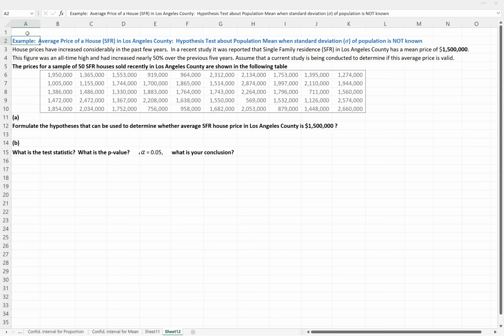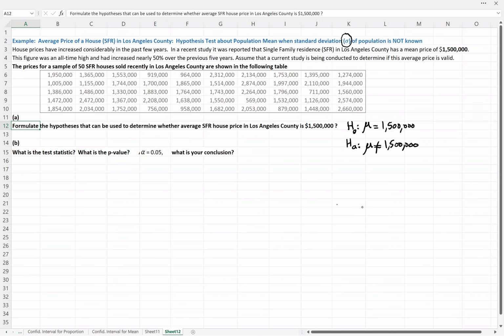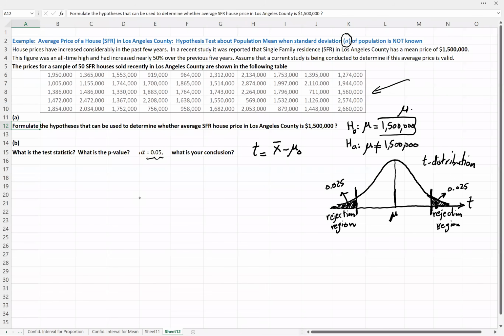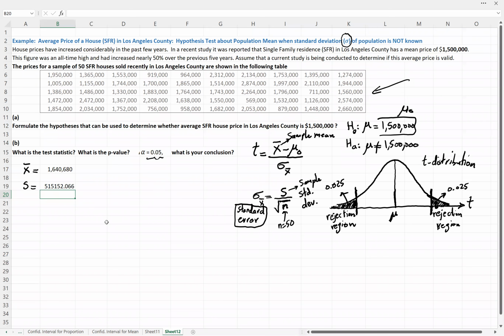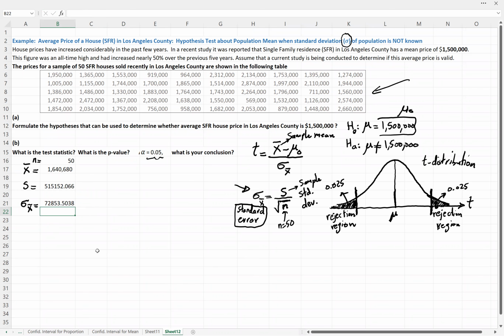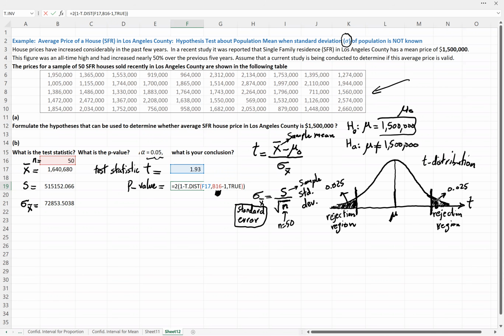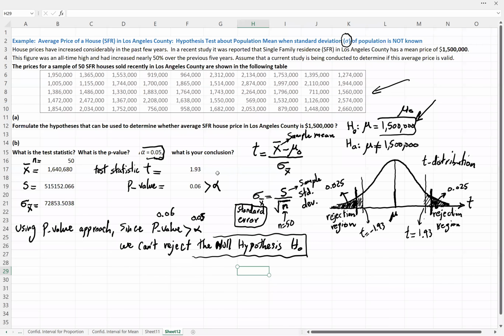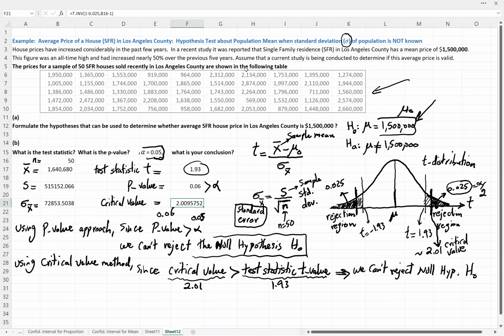House prices in Los Angeles: Hypothesis Test for Population Mean (standard deviation is Unknown)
How to do Hypothesis Testing using Excel to test population mean when standard deviation of population (sigma) is not known.  What is the proper Test Statistic ?  How to compute t value, p-value and critical values.